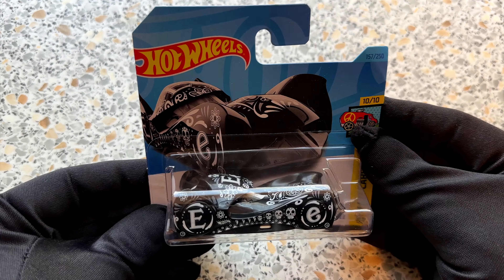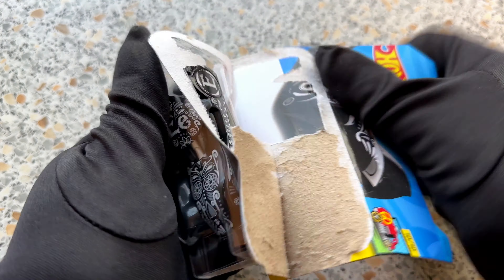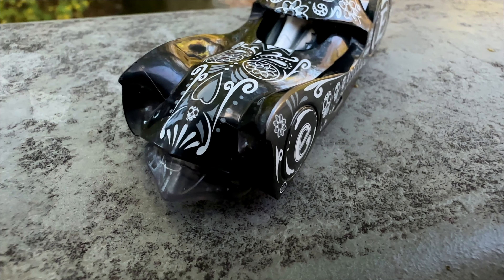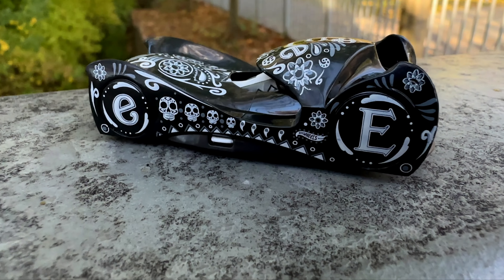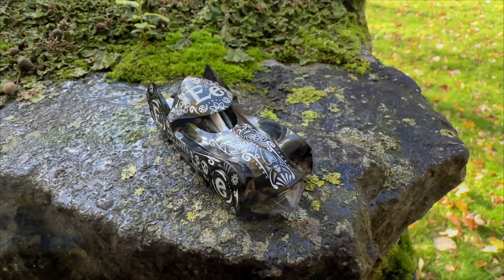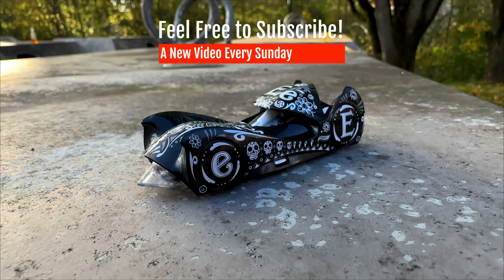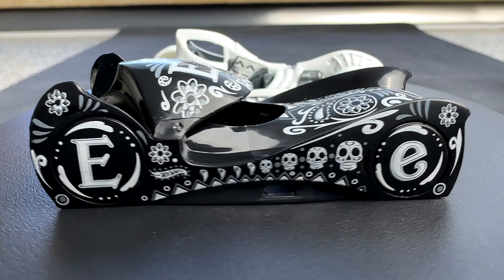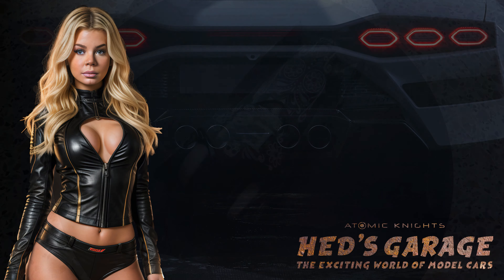Cloak and Dagger Exposed: The Intriguing Secrets of Hot Wheels' Design Wonder!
Hey, everyone!

I am excited to share Cloak and Dagger, a Hot Wheels gem requested by a viewer. Designed by Kevin Cao in 2007, it's a wild, non-real-world creation with vibrant Mexican artwork.

This car comes in various cool versions, including transparent and glow-in-the-dark. The kicker? You can remove a shell to reveal a completely different car underneath -- pretty unique, right?

While it might not be everyone's taste, Cloak and Dagger is undeniably impressive and worth knowing about in the Hot Wheels lineup.

Hot Wheels Id: HKH54